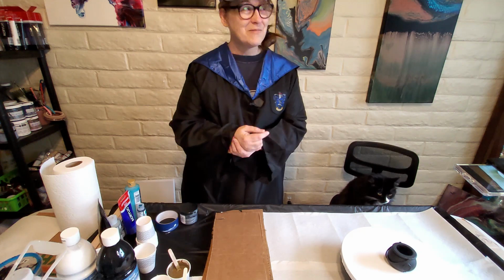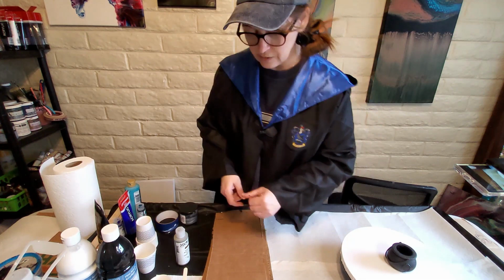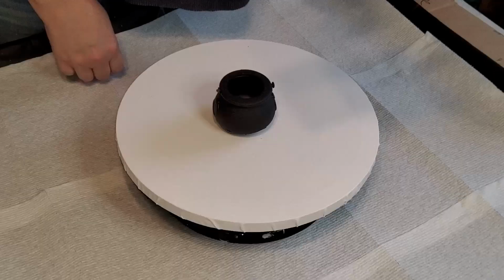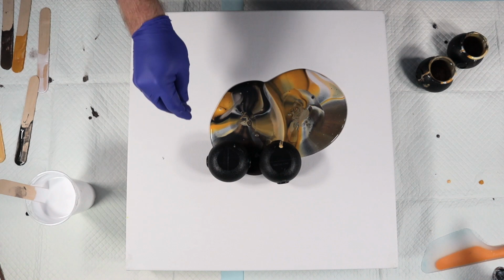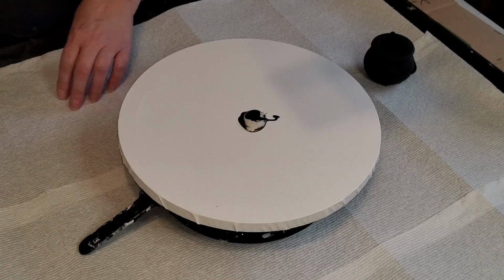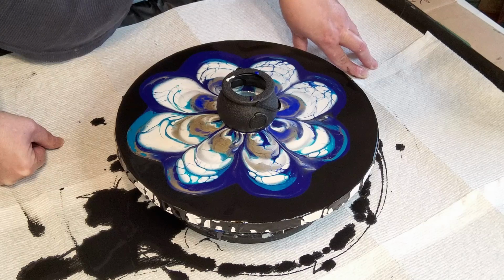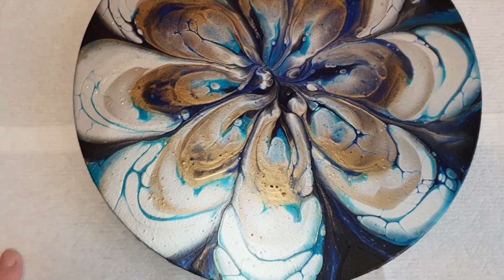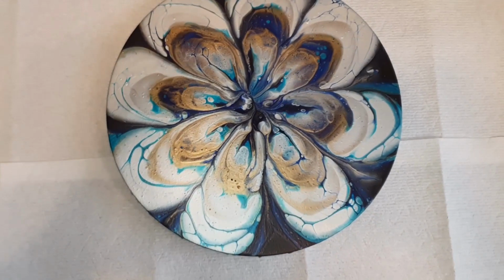Harry Pourer - Potions Exam Collab w/ MASSE ART STUDIO - A LEAKY CAULDRON POUR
I had a Blast doing this collaboration with Lee and Jeremy of Masse Art Studio and I hope you enjoy it. Watch carefully for the spells the 3 of us cast to be entered into the drawing for a chance to win a piece of our art. Name all 3 spells and who cast them in the comment's below for your chance. You can enter your guess here and also on their video. You have until Sunday night Jan 31, 2021 to enter and I will announce my winner on Feb 1, 2021. I will pay shipping within the United States.

LINKS--
I now have a PayPal Donation Link so if you’d like to help me out so I can keep making videos, creating more art and trying new products you can just click this link and donate any amount you’d like and a big Thank You in advance for doing so!

Wondershare Audio Files

Light Years - Take Off
Lior Seker - First Adventure